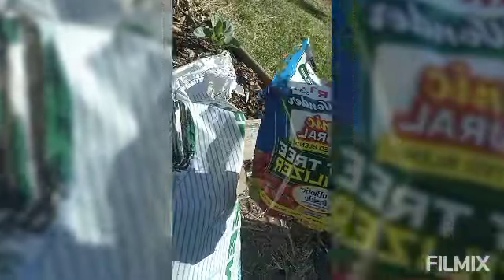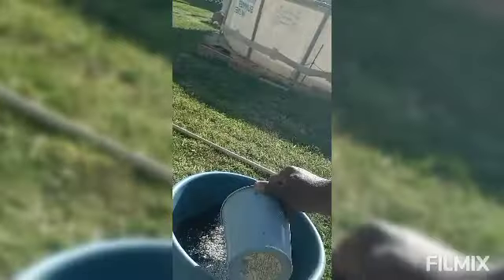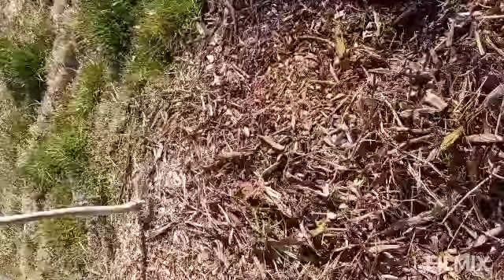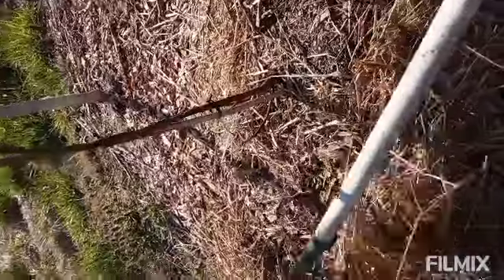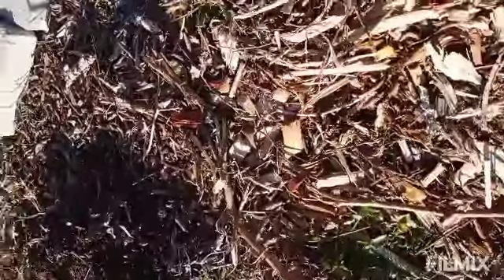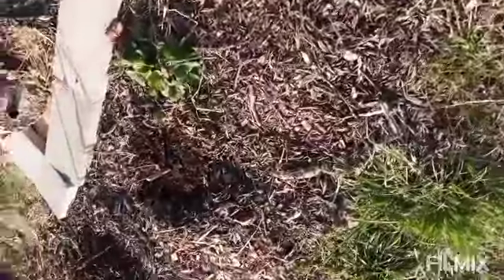Fertilizer figs trees beginning of spring